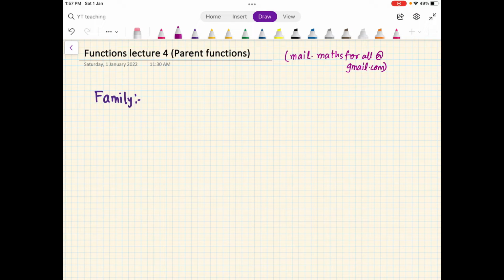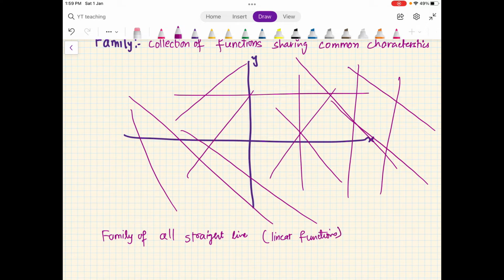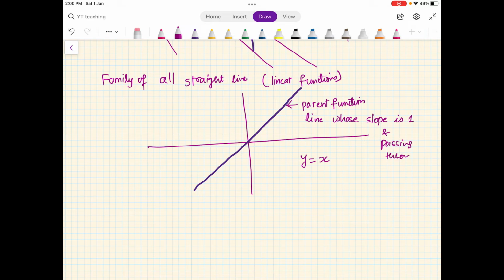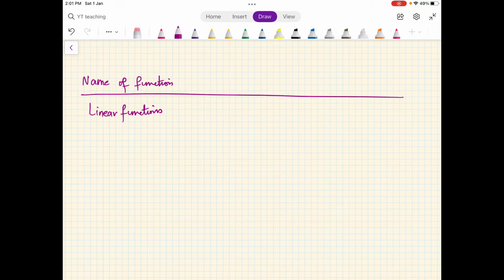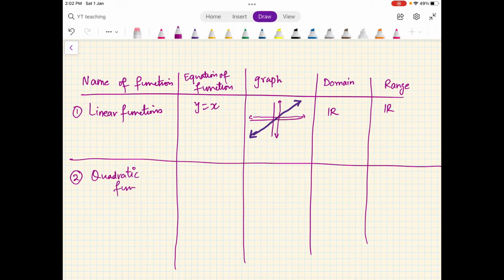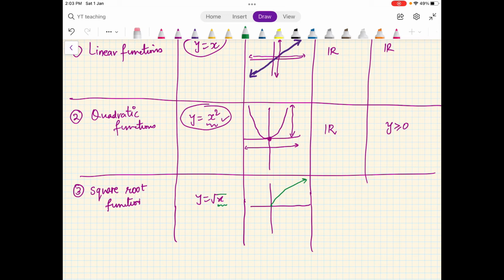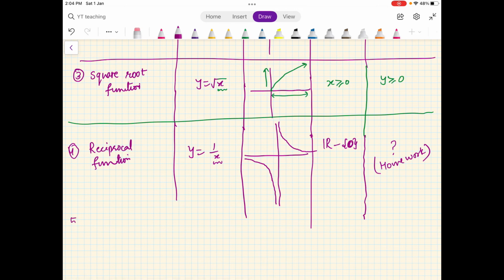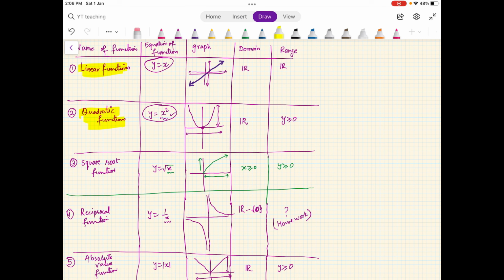Functions video 4 ( Parent functions)